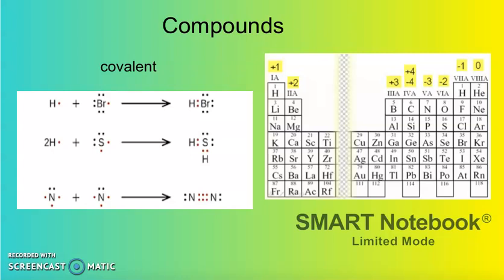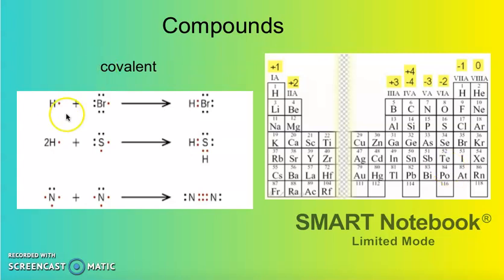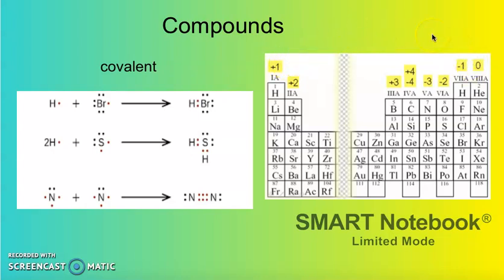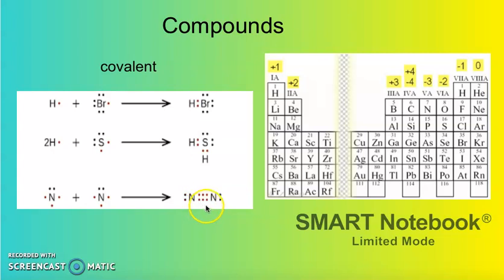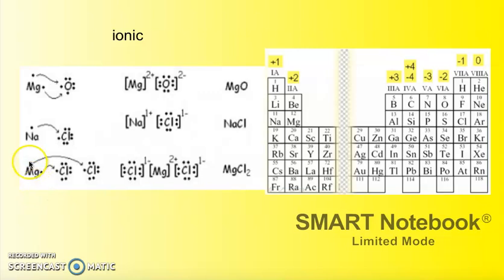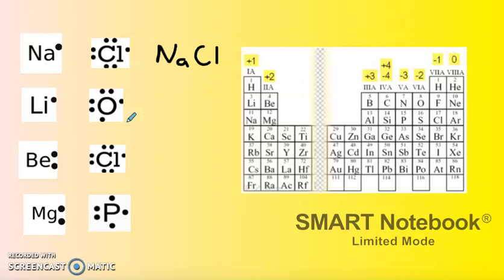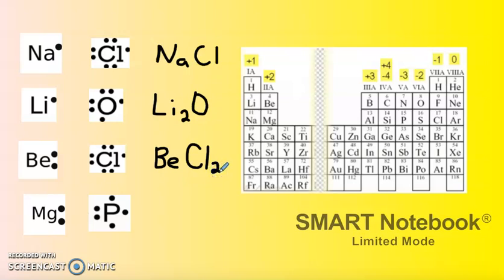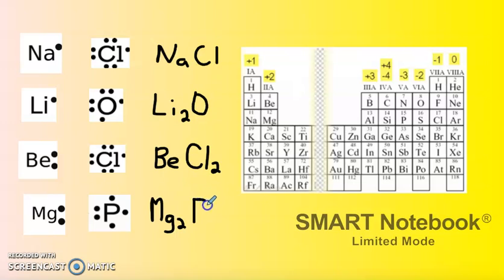Mr Mitchell PS.27 Basic Compounds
Just like banking, on the periodic table there is a lot of compound interest.